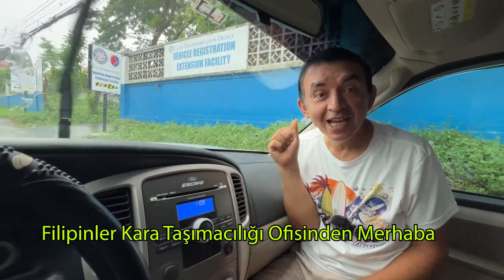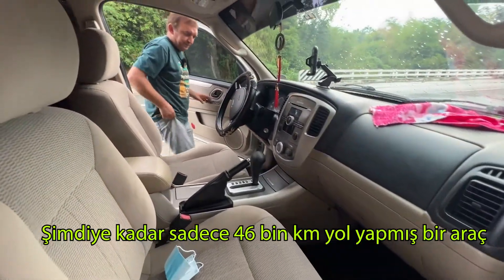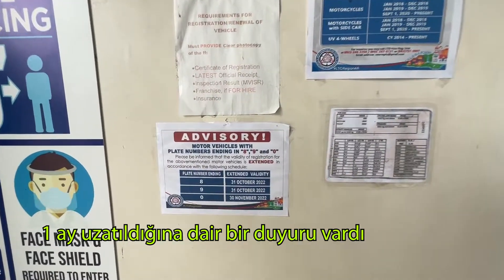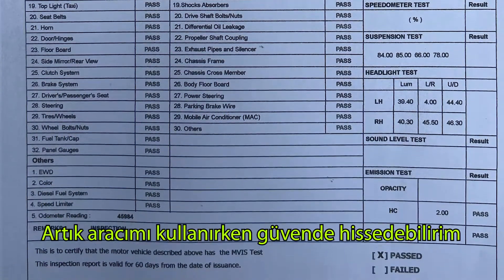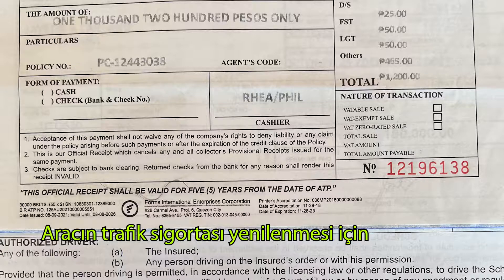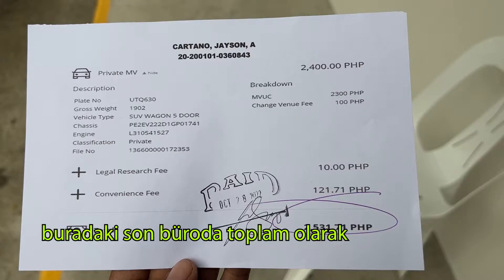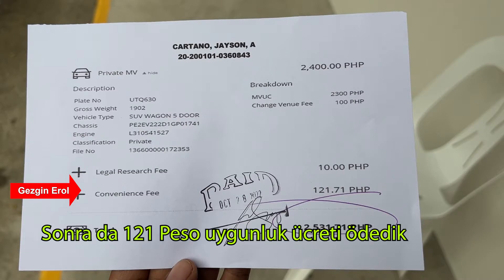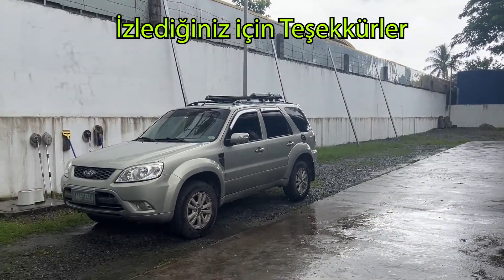Filipinlerde Araç Muayenesi Yaptırmak Kaça Mal Oluyor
Filipinlerde 2013 Model Ford Escape SUV Türü Aracımızın Muayenesini Uzattık ve Trafik Sigortası Dahil Ne Kadar Ödedik? Filipinler Araç Muayenesi!

😊Filipinler ve Filipinlerde Yaşam adı altında Facebook Grubumuza Davetlisiniz.  Grubumuzun adresi şöyledir

😊 Videom hoşunuza gittiyse videomu beğenmeyi, arkadaşlarınızla paylaşmayı ve hemen altta bulunan yorum kısmına görüşlerinizi yazarak benimle paylaşmayı unutmayınız.

✅ Ingilizce Dilindeki Youtube kanalım : Youtube.com/TravellerErol
✅ Beni Instagramdan Takip Edebilirsiniz : @TravellerErol
✅ Kişisel facebook hesabım : Facebook.com/Erol.Avanoglu
✅ Kişisel facebook sayfam : Gezgin Erol

😊 Ben Kimim :
Adım Erol Avanoğlu : Youtube kanalımda elimden geldiğince tatil ve gezi videoları ve ara sıra da eğitim videoları ve ürün inceleme videoları çekerek sizlerle paylaşıyorum. Sehahat ağırlıklı videolarım Hong Kong ve Filipinler üzerinde yoğunlaşmaktadır.

İzlediğiniz için ve destekleriniz için Kocaman Teşekkürler...